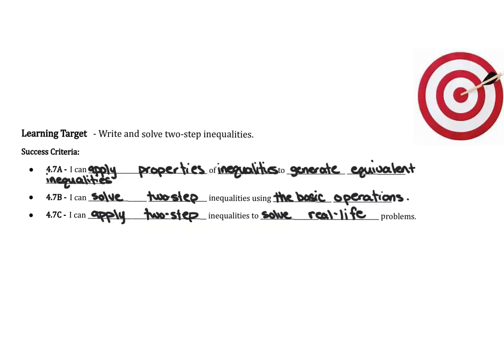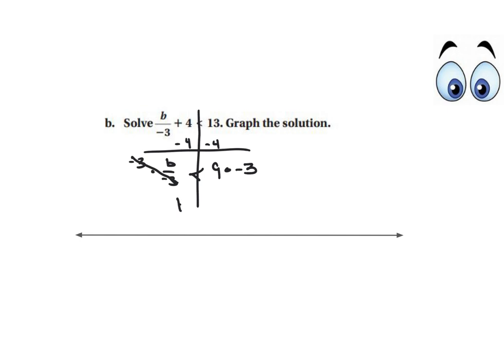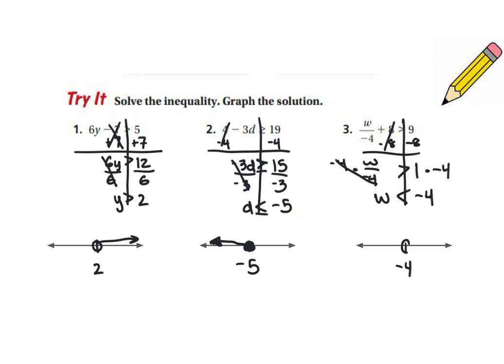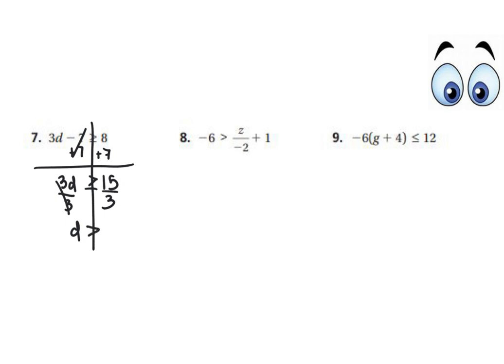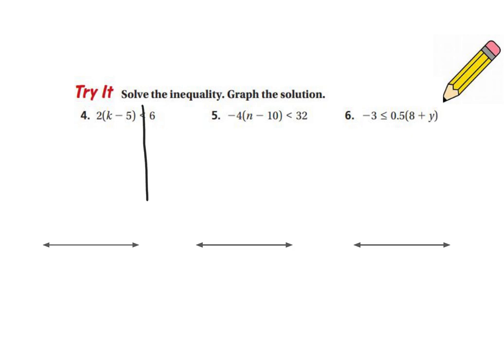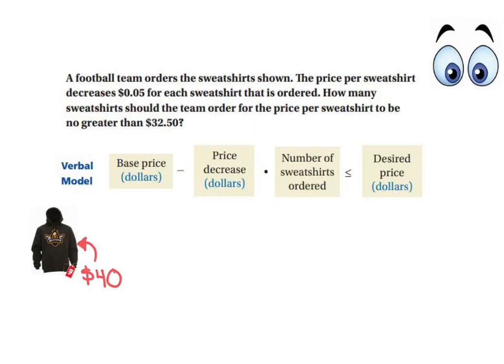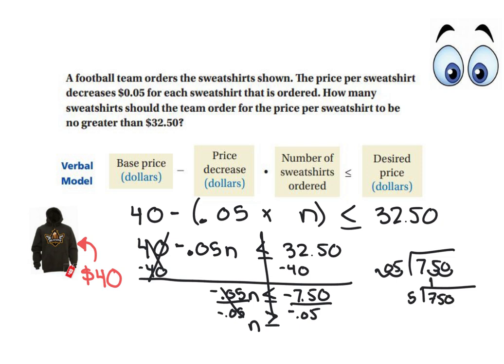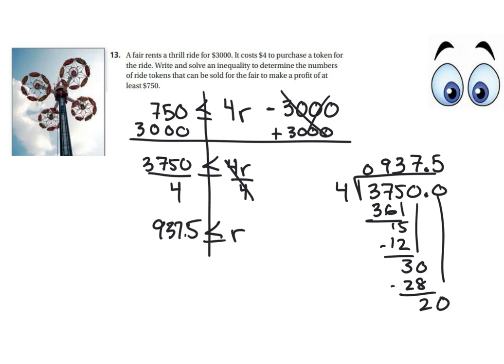Notes - 4.7 Solve Two-Step Inequalities